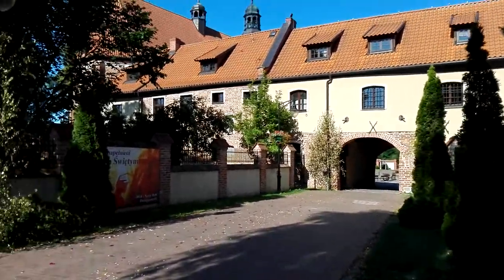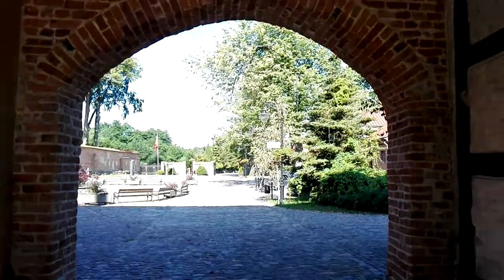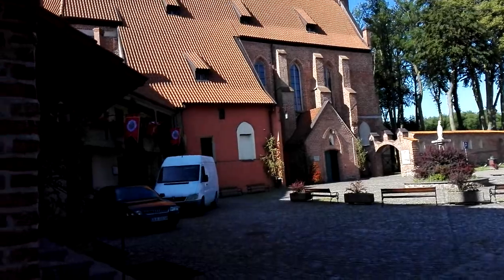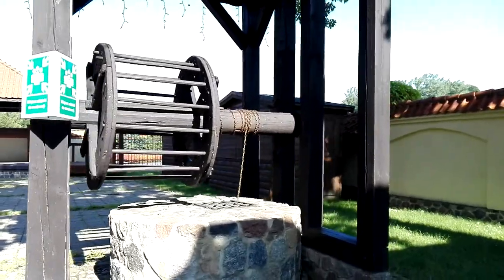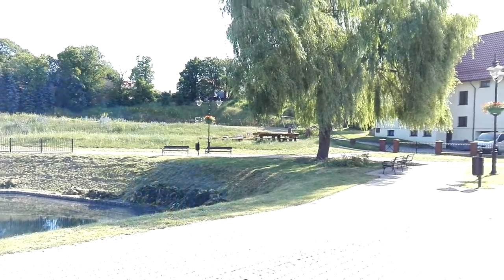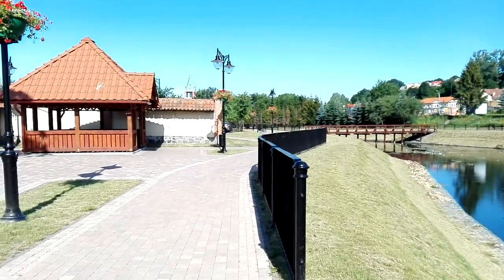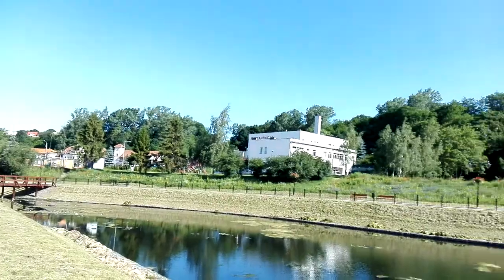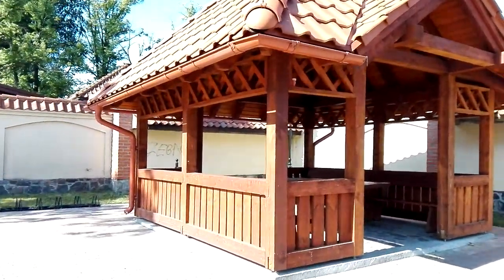PINOY IN POLAND | CATHOLIC CHURCH IN ZUKOWO POLAND